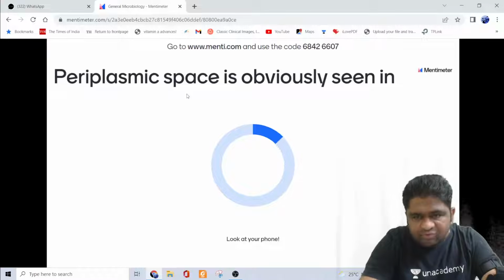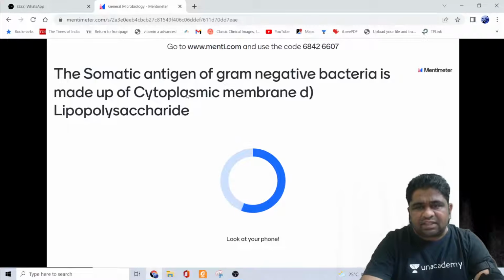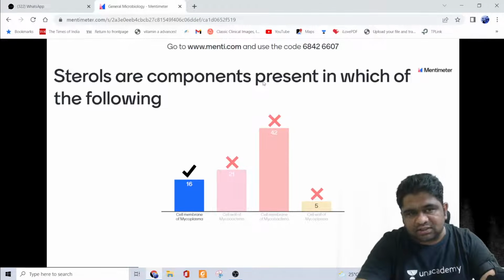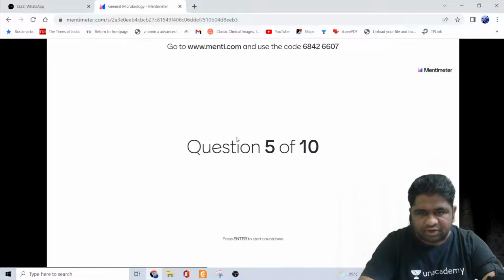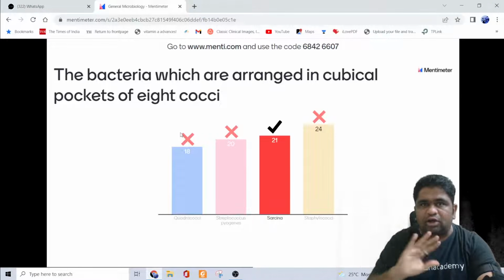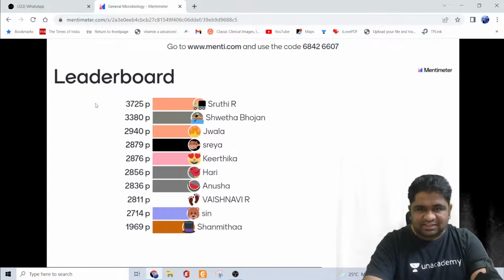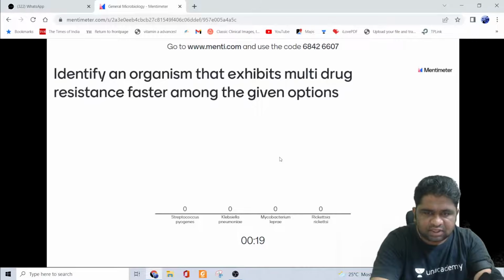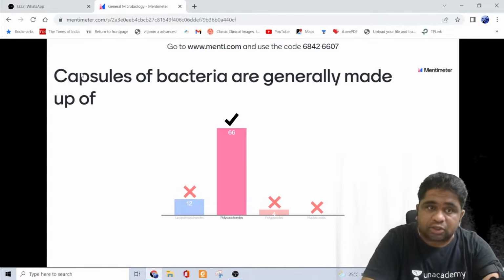Quiz on concepts of General Microbiology | Dr Meenakshi Sundaram A S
Watch Dr Meenakshi Sundaram will be discussing Quiz on concepts of General Microbiology

Dr. Meenakshi Sundaram is a Diabetologist. I have been teaching MBBS students and MD/MS & DM/MCh entrance exam aspirants for 11 years

To prepare for NEET PG, INICET, FMGE, or NEXT with Dr. Meenakshi Sundaram and other amazing educators, join the Unacademy platform.

1. Unlimited access to Live and Recorded Classes
2. Learn from India’s Top Educators for medical
3. Access to dedicated DOUBT Sessions
4. Real-time interaction with best-in-class teachers
5. QBank with 25,000+ practice questions
6. Freedom to study on the device of your choice
7. Highly competitive Live Tests and Quizzes
8. Get Printed Notes with 12-month and above subscriptions (dispatch starts soon)